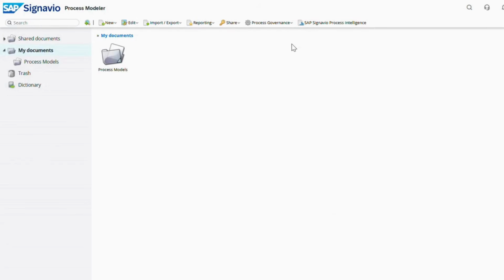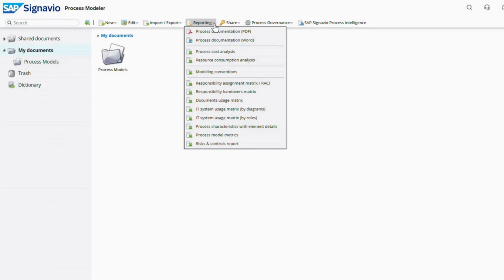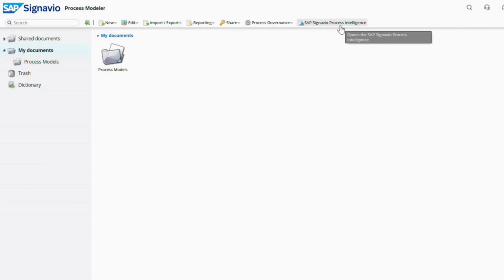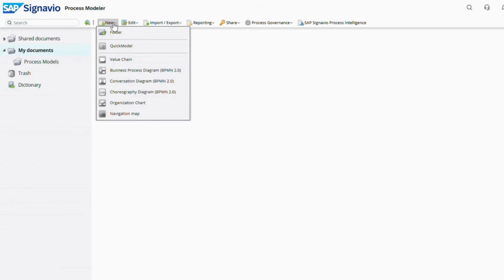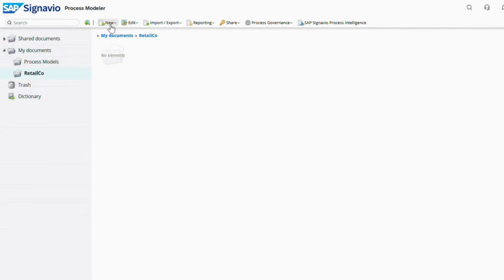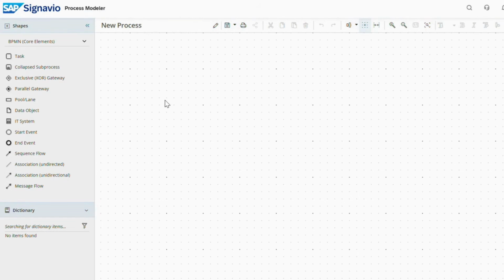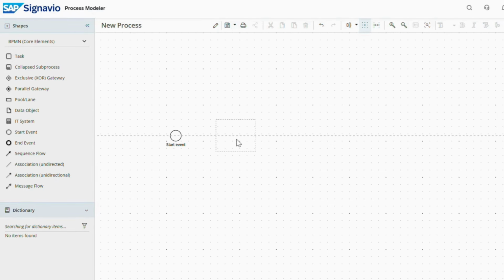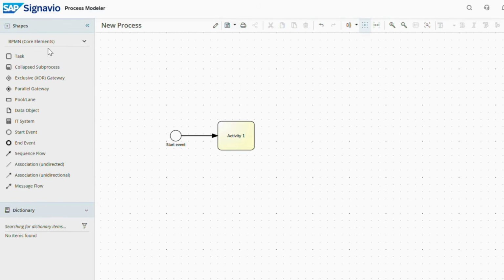SAP Signavio for Beginners - Create Your First Process Model